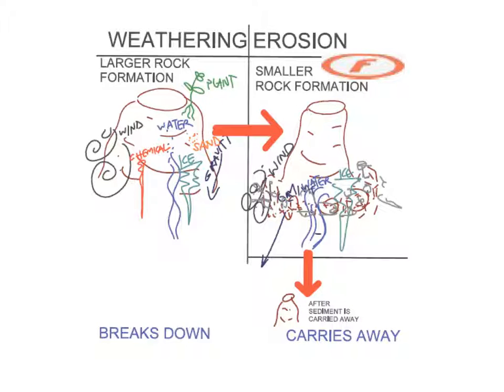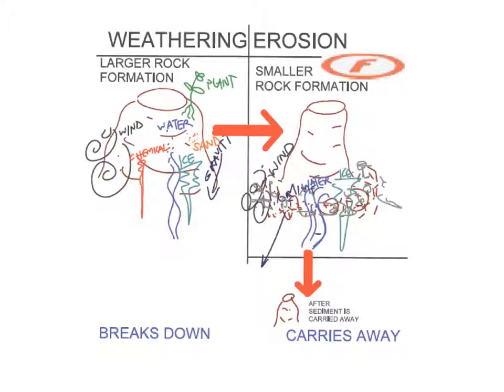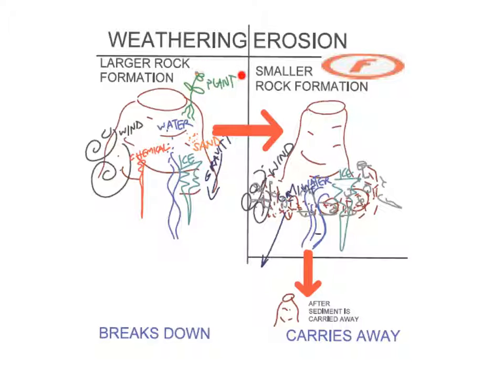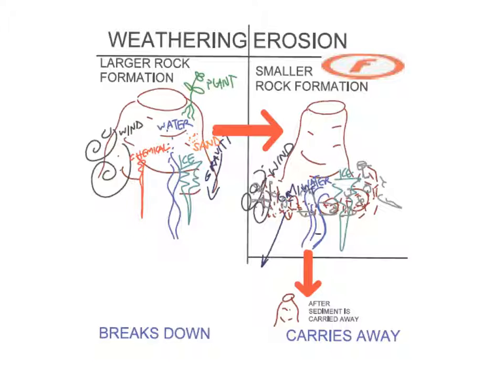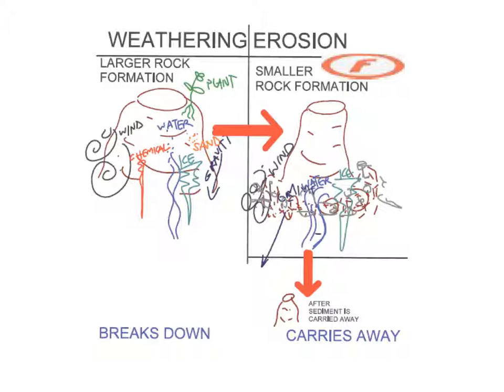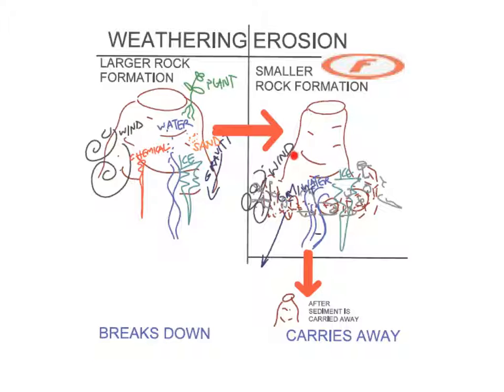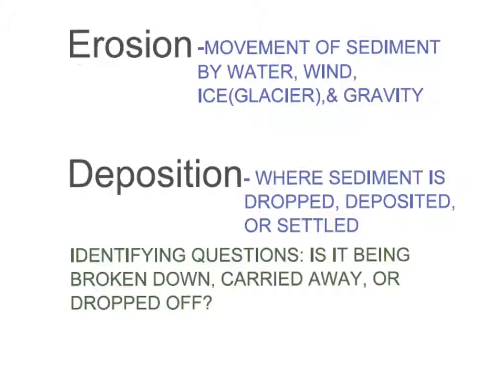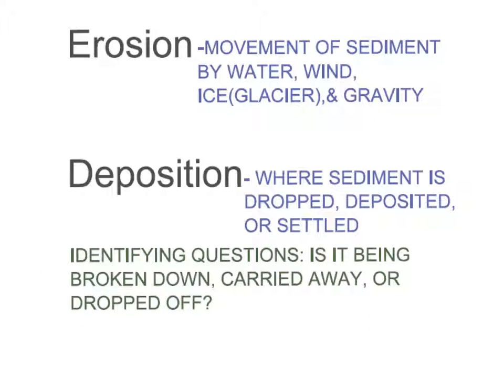Weathering, Erosion, Deposition